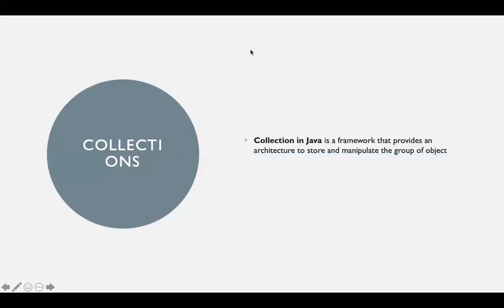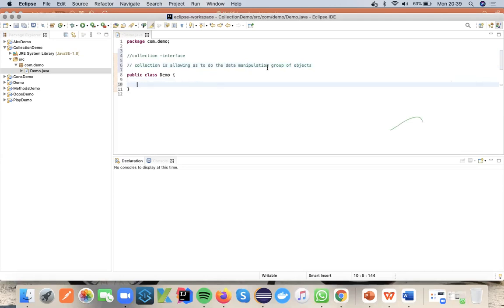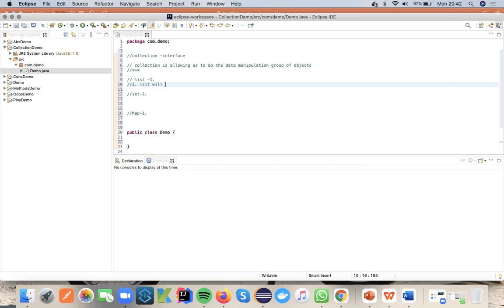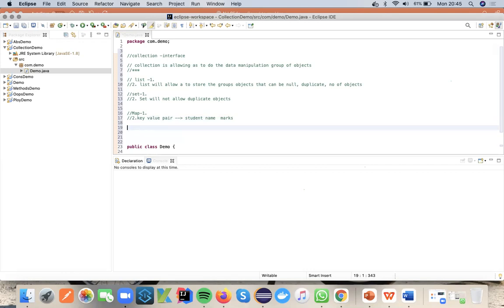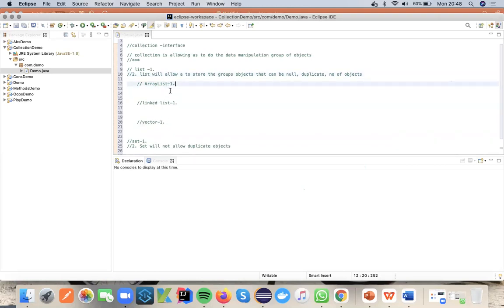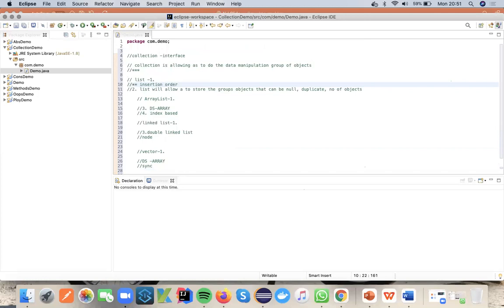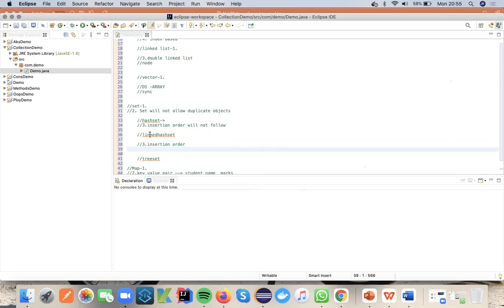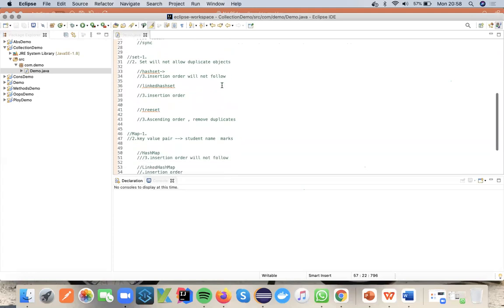Collections Core Java# Collections